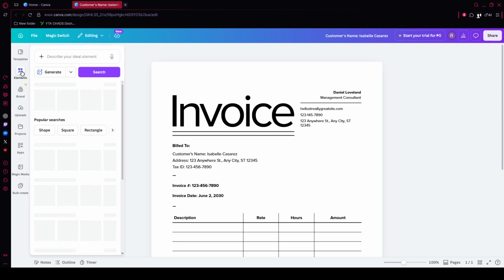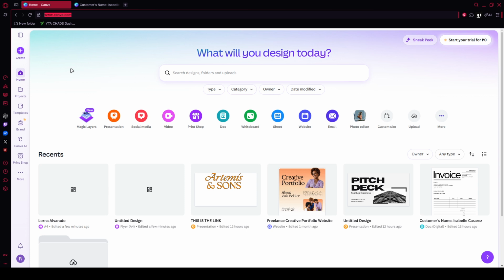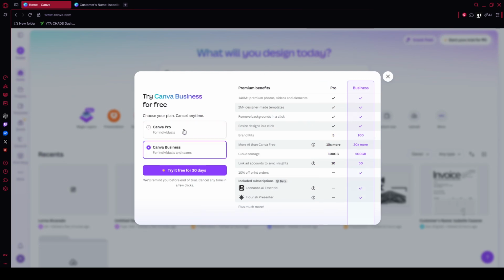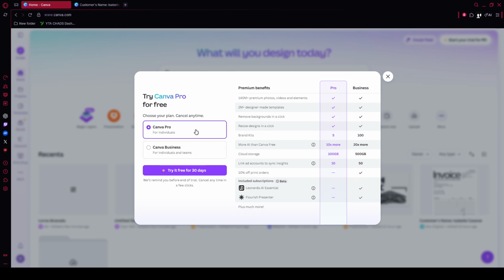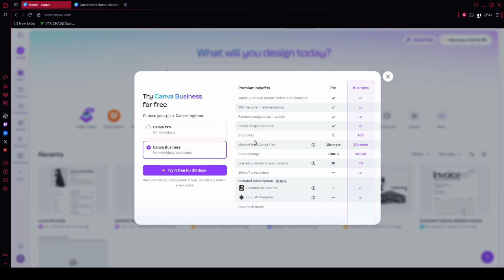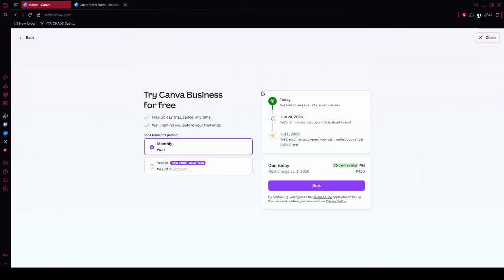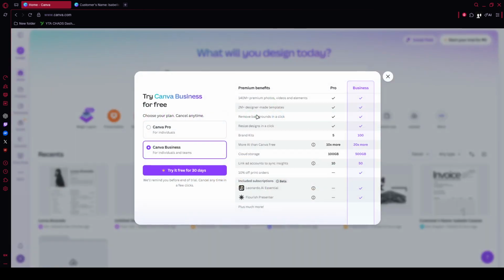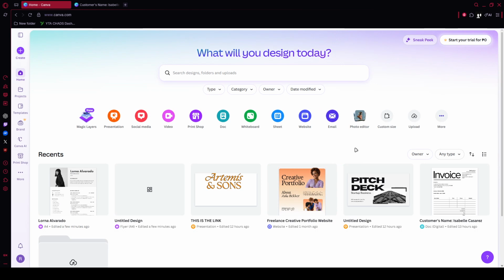How To Buy Canva Pro [Step By Step Guide]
In today's video we cover How To Buy Canva Pro [Step By Step Guide]